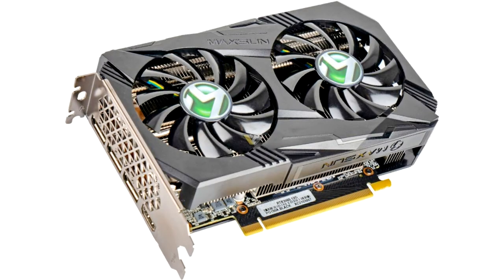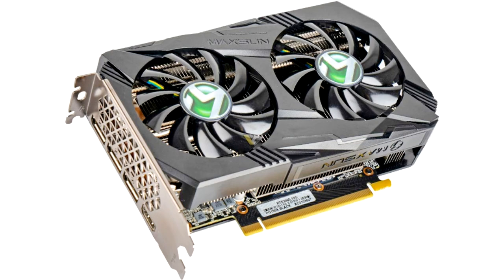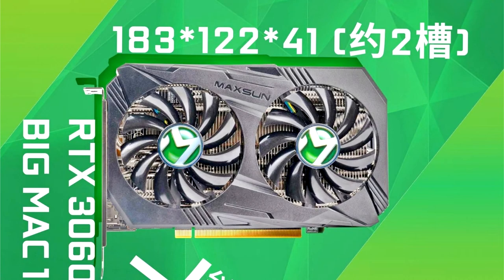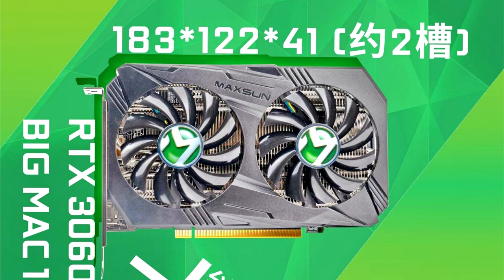MAXSUN prepares first Ray traced Big Mac RTX 3060 with unusual name